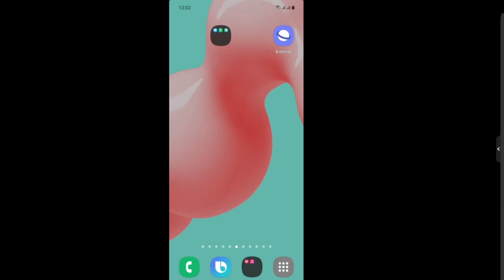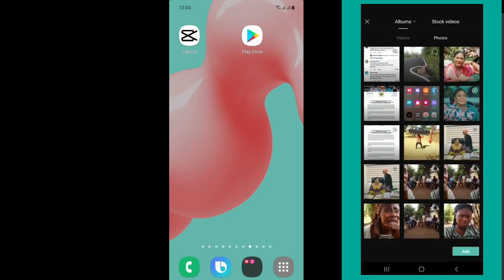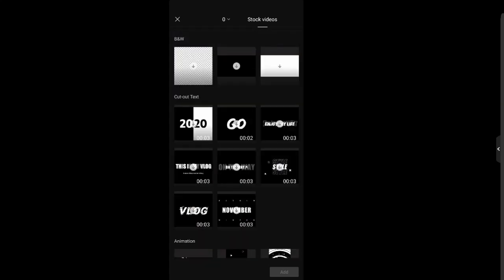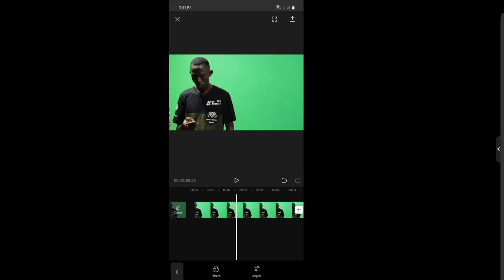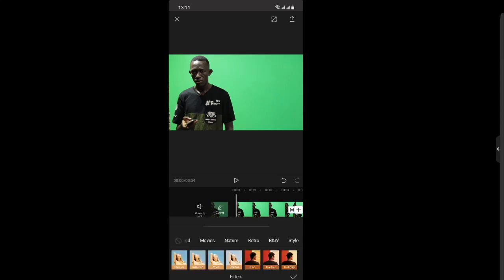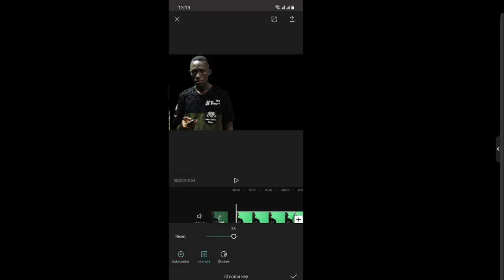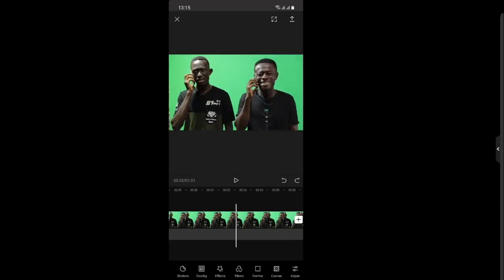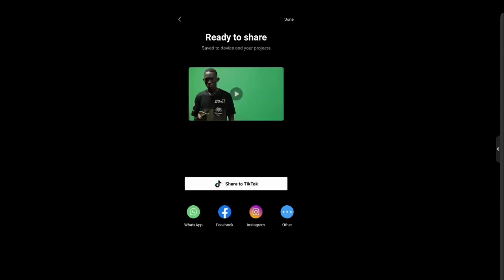Best Videos Editing App for smart phones. "CapCut"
How to edit videos on mobile phones.
Capcut is one of the best video editing software for smart phones.